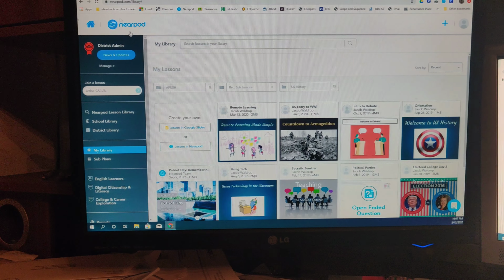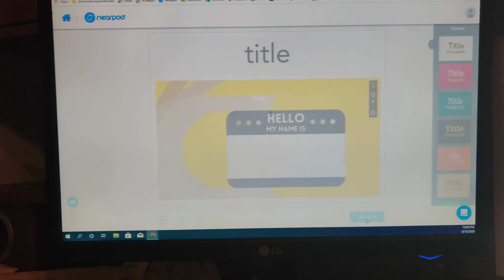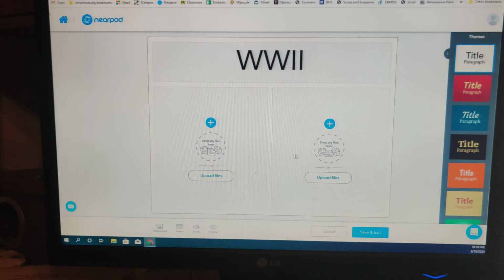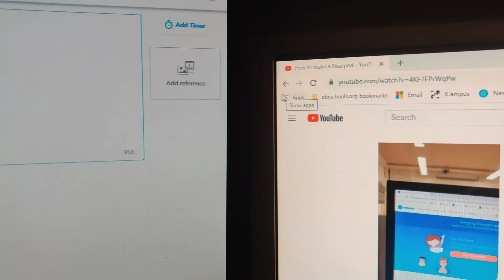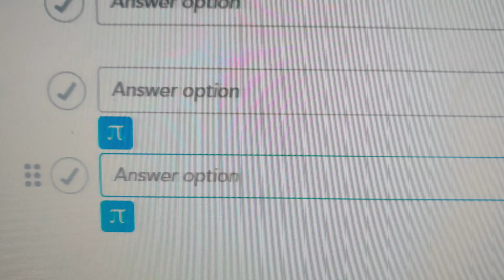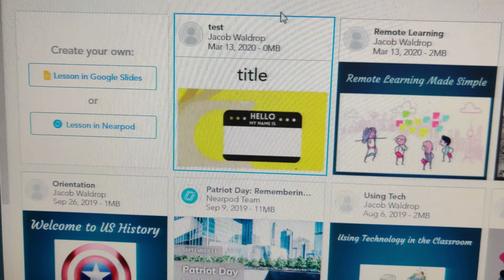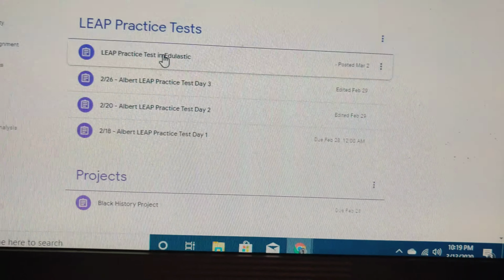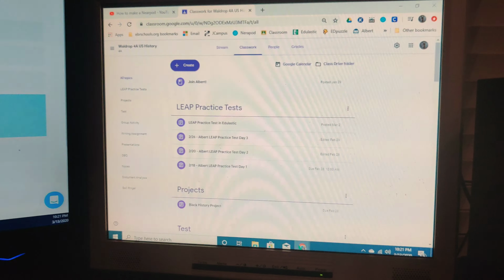How to use Nearpod for remote learning